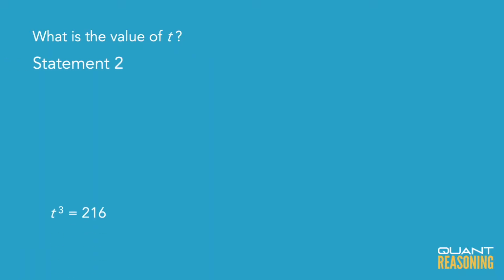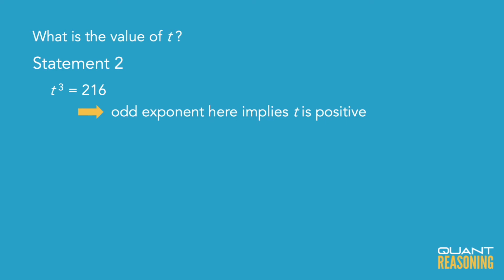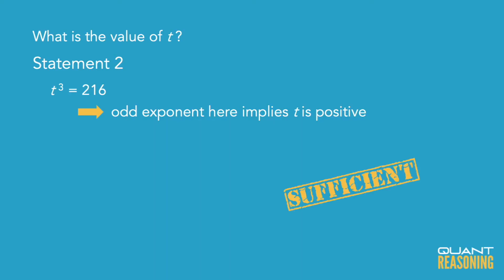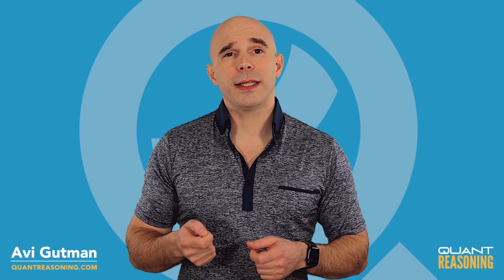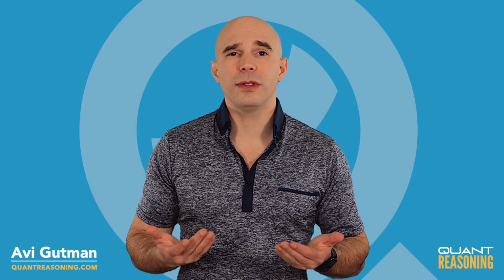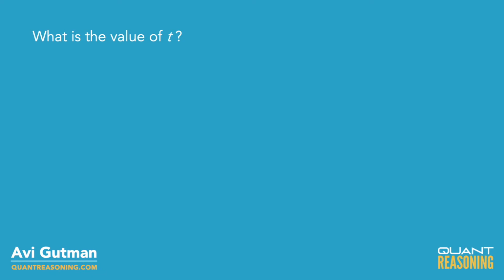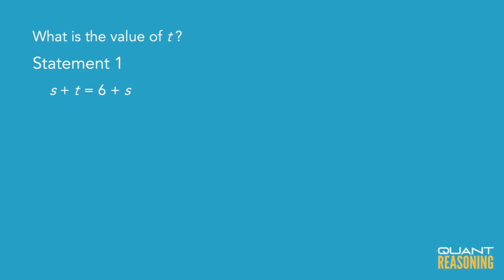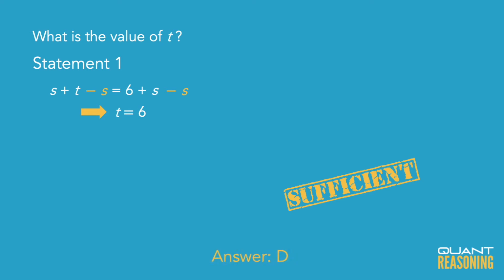What is the value of t DS07813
GMAT DS07813

What is the value of t ?

(1) s + t = 6 + s

Concept: solving for a variable. Still tested on the GMAT Focus Edition.